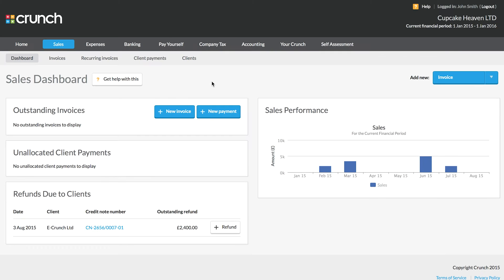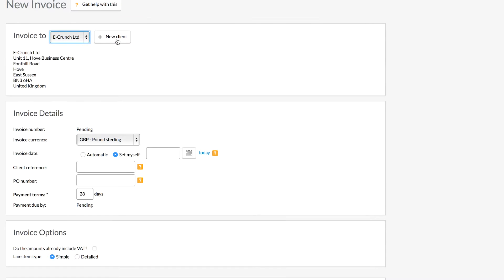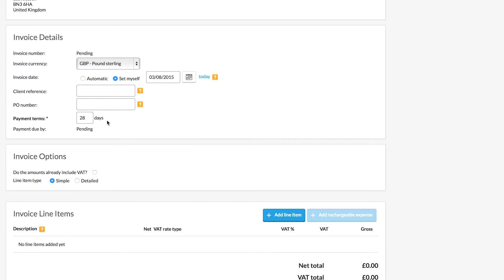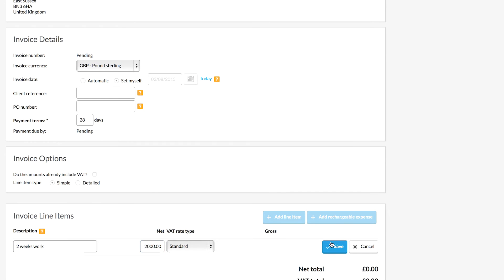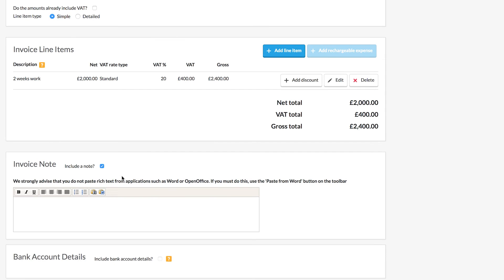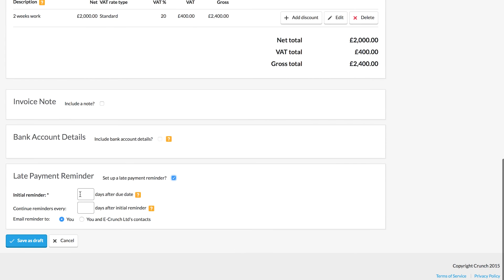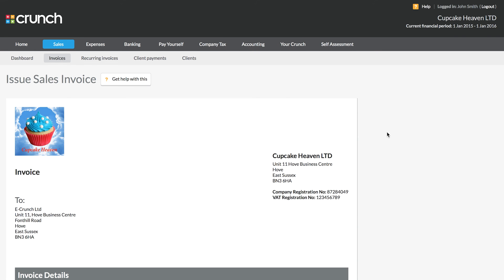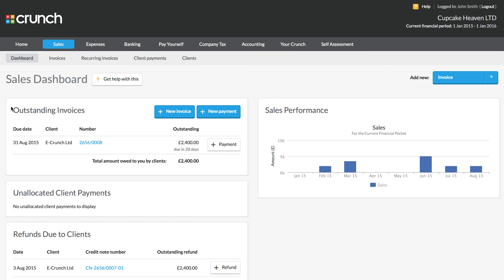Raising an invoice | Crunch help video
This is a video guide on how to raising an invoice using the Crunch App.

Navigating around the Crunch app is a breeze thanks to our easy-to-use online software. We’ve built it with you in mind, so freelancers, contractors and small businesses have everything they need – and nothing they don’t.